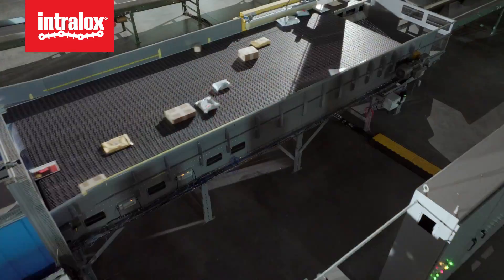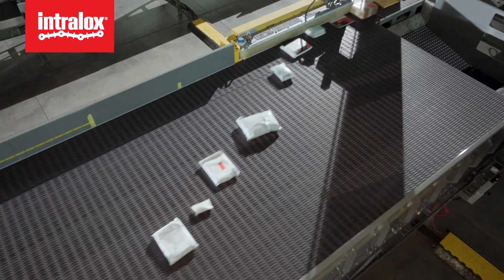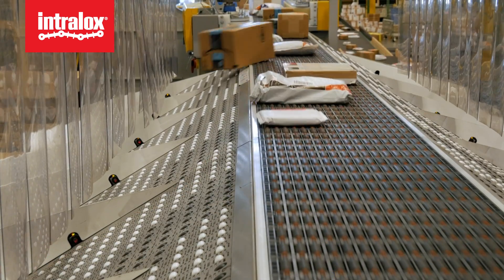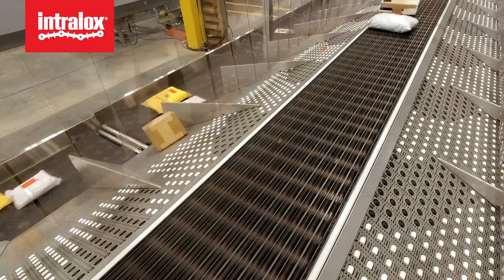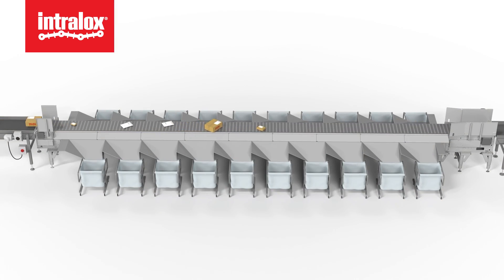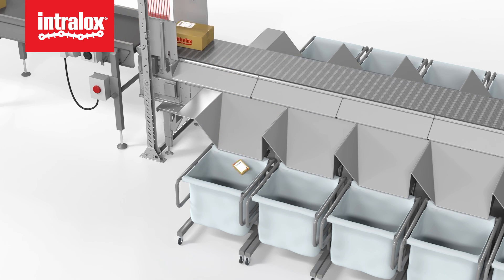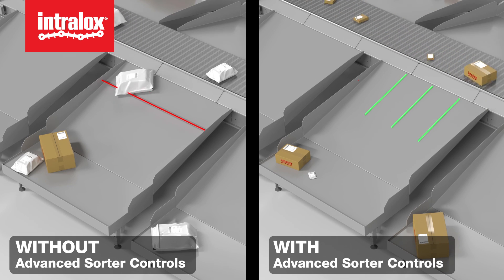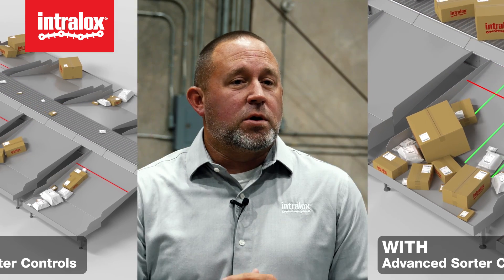Intralox Advanced Sorter Controls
Intralox Advanced Sorter Controls are a pre-engineered, pre-installed solution to handle package tracking and actuation logic for precise diverts. Benefits include reduced installation schedules and increased throughput in a compact footprint.